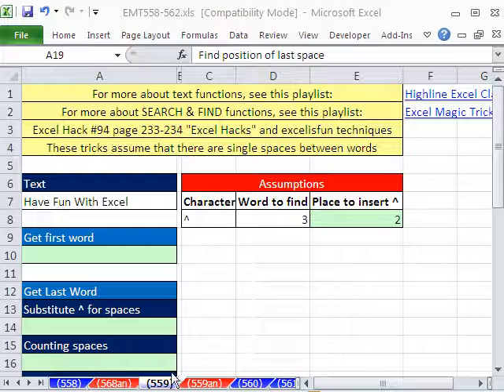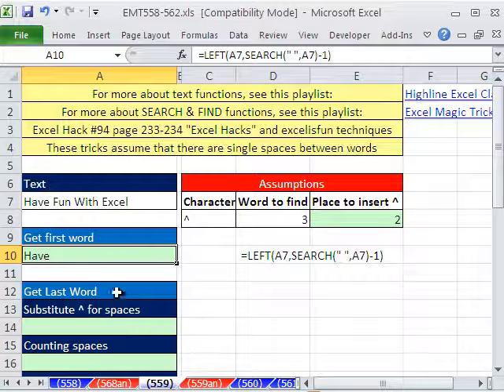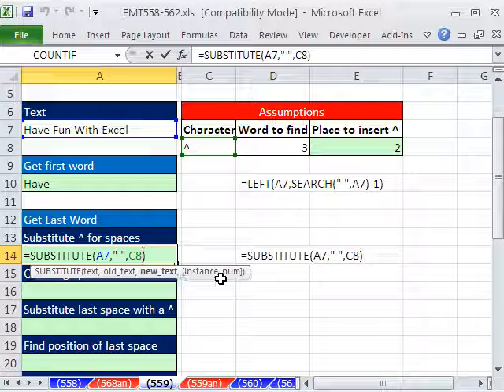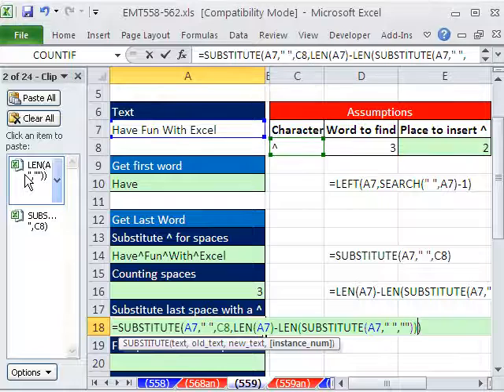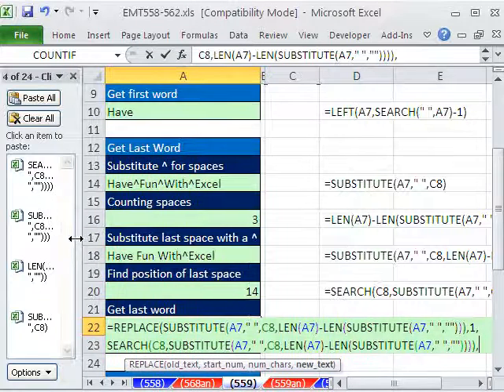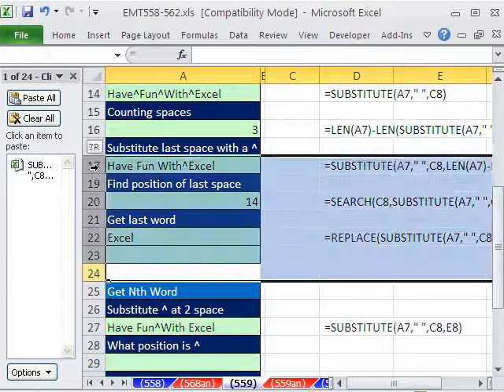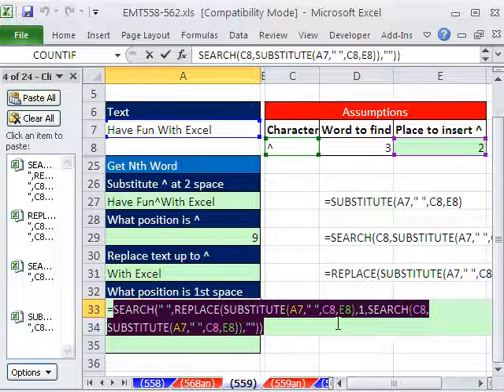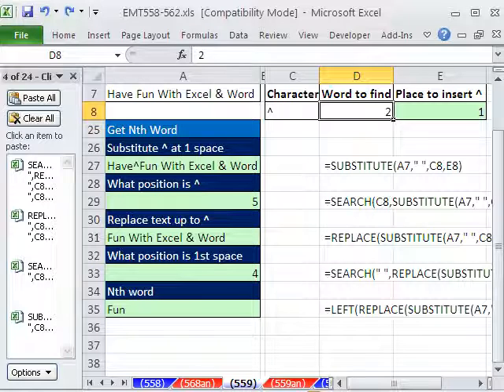Excel Magic Trick 559: Extract Nth Word In Text String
See how to Extract First, Last or Nth Word In Text String using the following functions:
SUBSTITUTE, LEN, SEARCH, REPLACE, LEFT, RIGHT, MID.